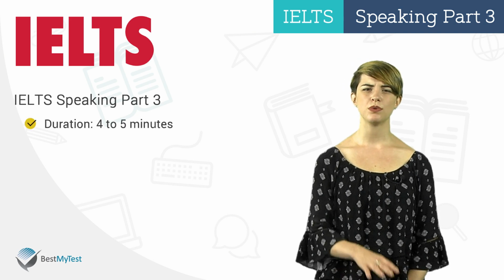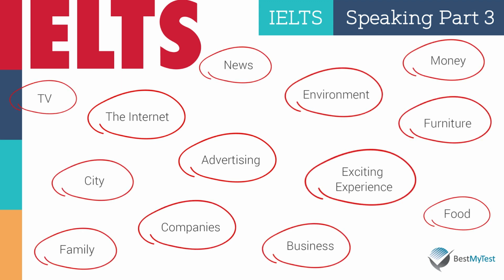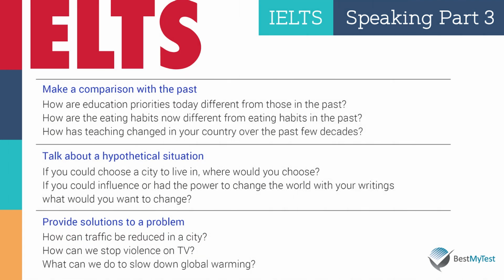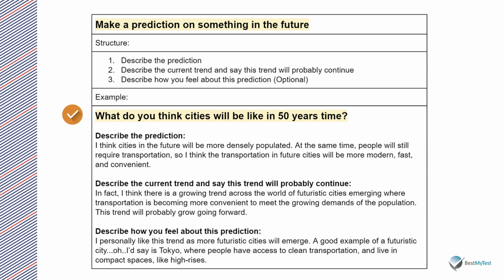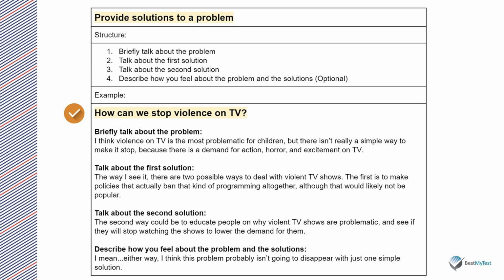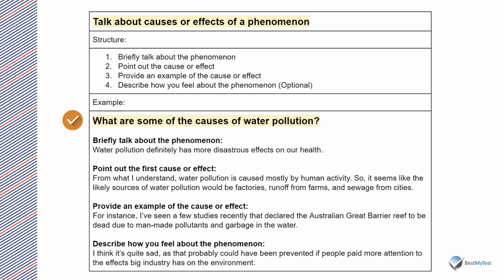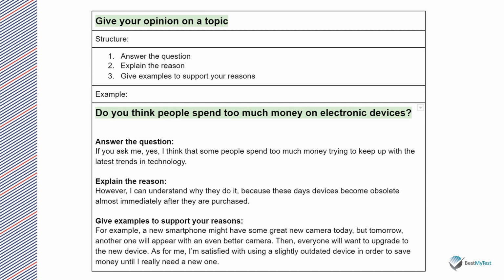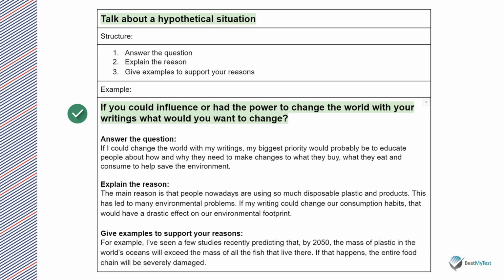IELTS Speaking Part 3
This video will cover general information regarding the IELTS Speaking Test - Part 3 and fill you in on everything you need to know regarding: (1) How Speaking Part 3 works (2) How to fully answer a part 3 question.